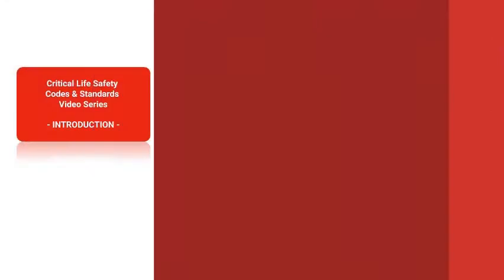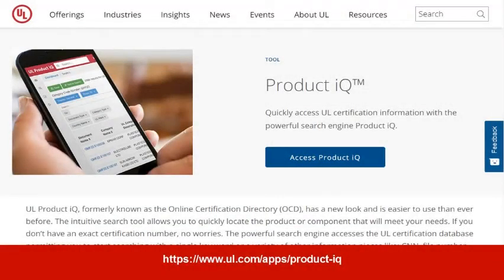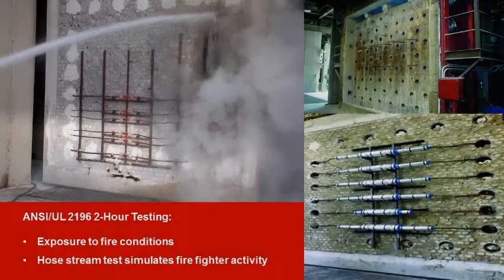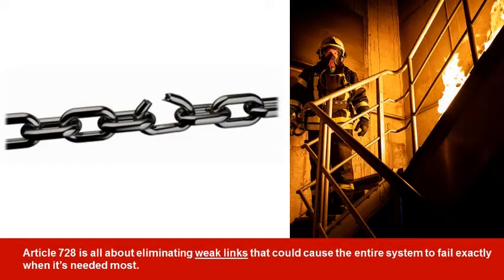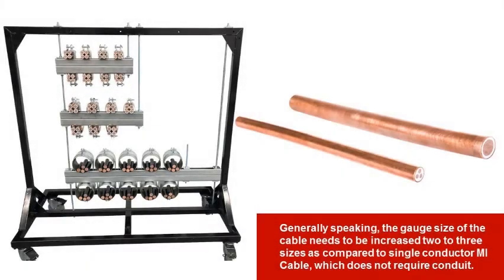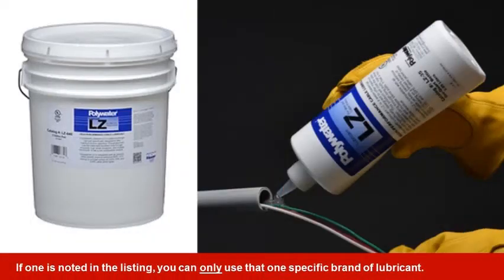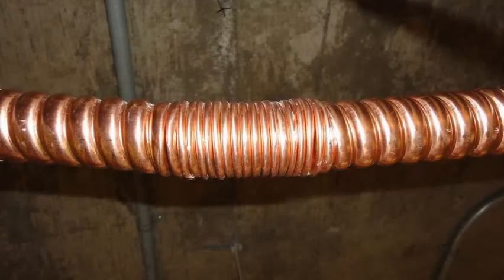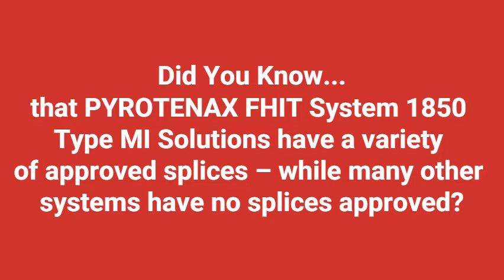nVent PYROTENAX | Code Series Article 728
728.5 Installation states “Fire Resistive cable systems installed outside the fire-rated rooms they serve, such as the electrical room or the fire pump room, shall comply with the requirements of 728.5 A through H and all other installation instructions provided in the Listing.”

Learn more about this fire safety code in the latest video from nVent PYROTENAX.